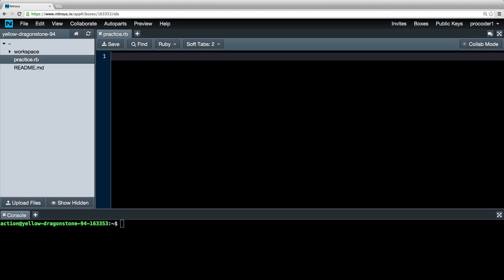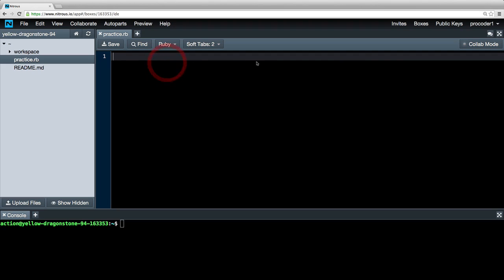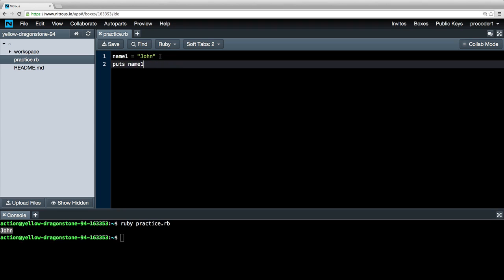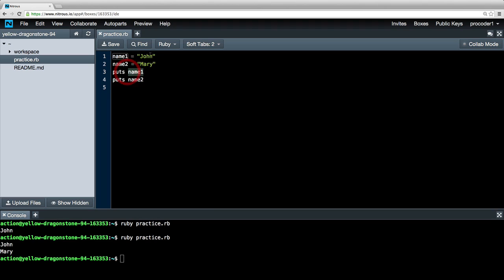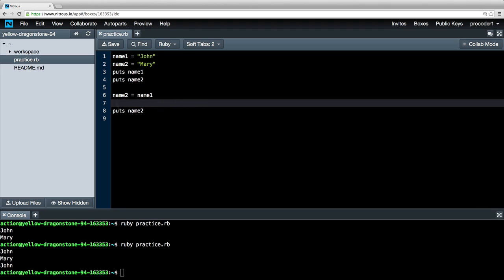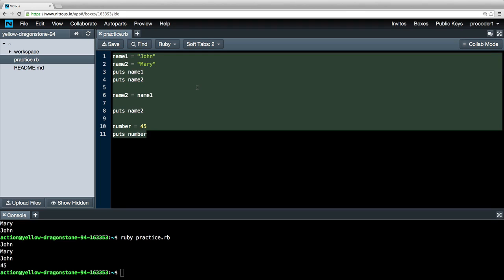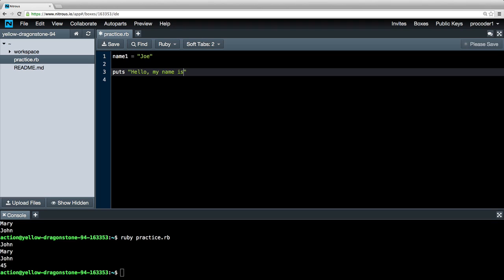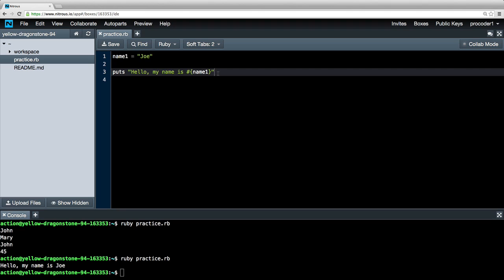70. Ruby on rails tutorial (Ruby Programming): Variables Interpolation